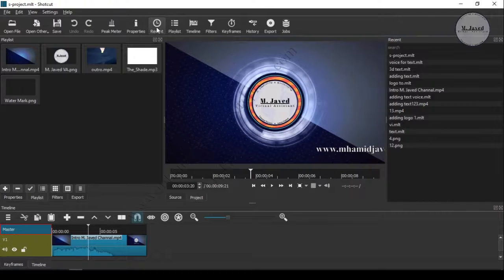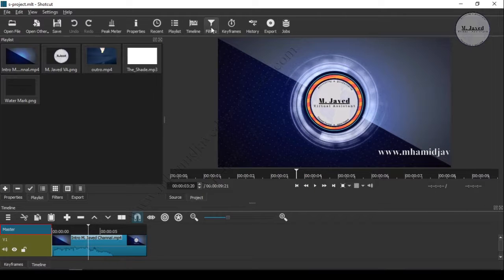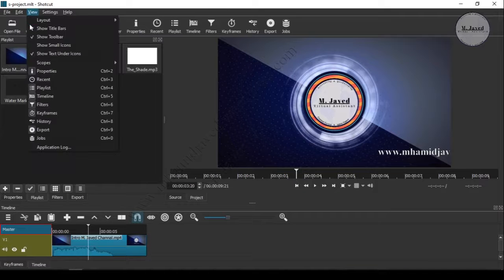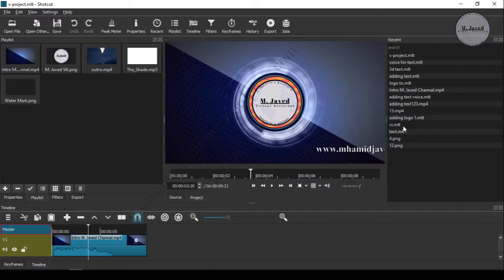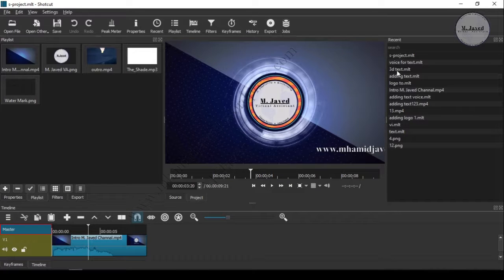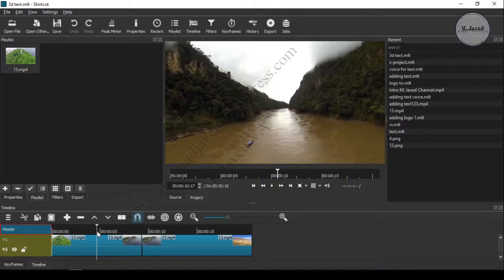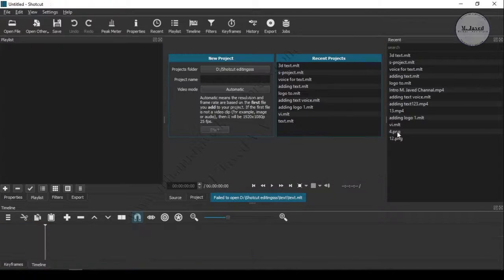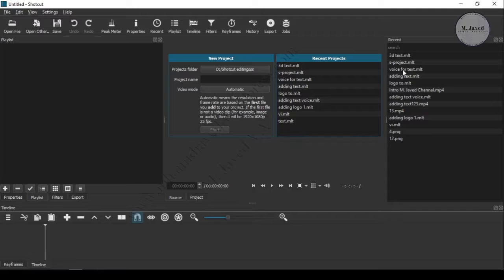How to switch between projects in shotcut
In this video we will see, how we can switch between projects in shotcut.

Wide Format Support
• Support for the latest audio and video formats thanks to FFmpeg
• Supports popular image formats such as BMP, GIF, JPEG, PNG, SVG, TGA, TIFF, WebP as well as image sequences
• No import required - native timeline editing
• Frame-accurate seeking for many formats
• Multi-format timeline: mix and match resolutions and frame rates within a project
• Webcam capture
• Audio capture
• Support for 4K resolutions
• Network stream playback (HTTP, HLS, RTMP, RTSP, MMS, UDP)
• Frei0r video generator plugins (e.g. color bars and plasma)
• Color, text, noise, and counter generators
• EDL (CMX3600 Edit Decision List) export
• Export single frame as image or video as image sequence
• Videos files with alpha channel - both reading and writing

Editing Features
• Trimming on source clip player or timeline with ripple option
• Easy-to-use cut, copy, and paste operations
• Append, insert, overwrite, lift, and ripple delete editing on the timeline
• 3-point editing
• Hide, mute, and lock track controls
• Multitrack timeline with thumbnails and waveforms
• Unlimited undo and redo for playlist edits including a history view
• Create, play, edit, save, load, encode, and stream MLT XML projects (with auto-save)
• Save and load trimmed clip as MLT XML file
• Load and play complex MLT XML file as a clip
• Drag-n-drop files from file manager
• Scrubbing and transport control
• Keyframes for filter parameters
• Detach audio from video clip
• Presets for most filters and Export - both supplied and user-created
• Sort playlist by name or creation/recording date
• Multi-select items in the playlist and timeline
• Create custom name for clips and enter comments about it.